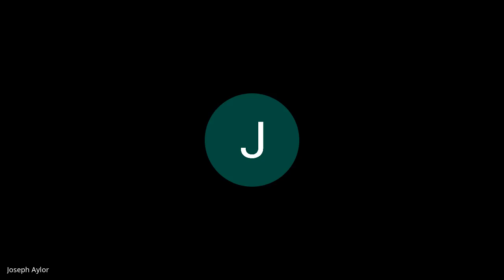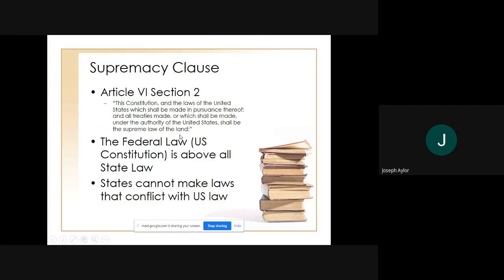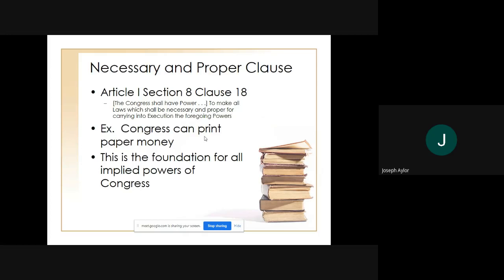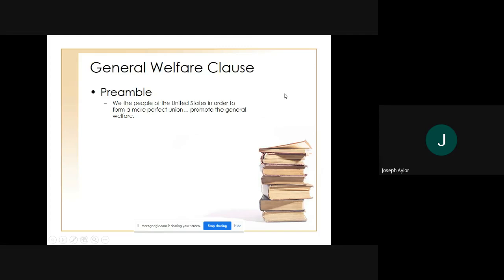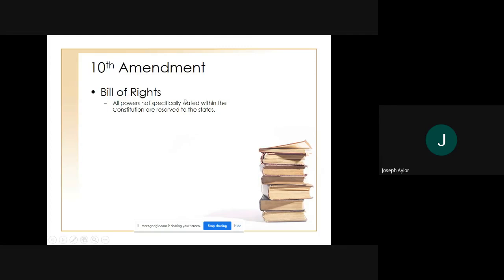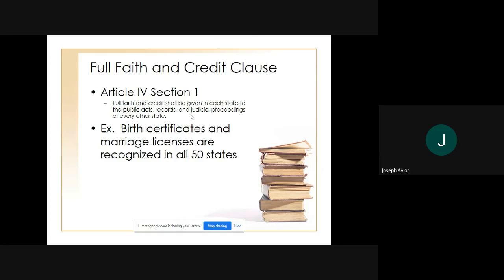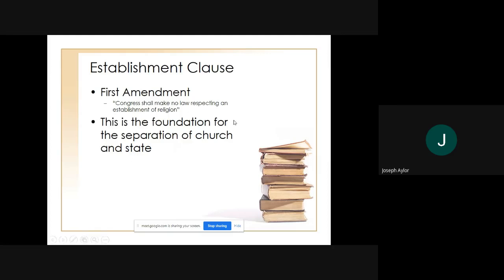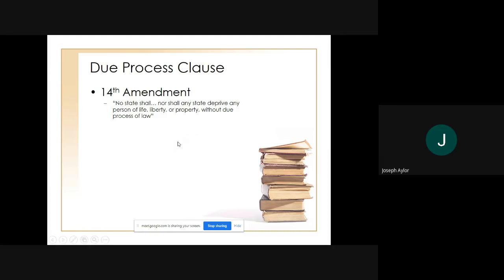Lecture 1.4 Constitutional Clauses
This lecture examines the key clauses in the Constitution for AP US Government.